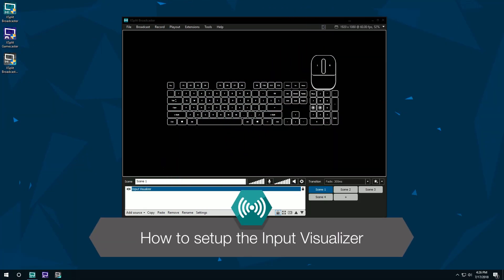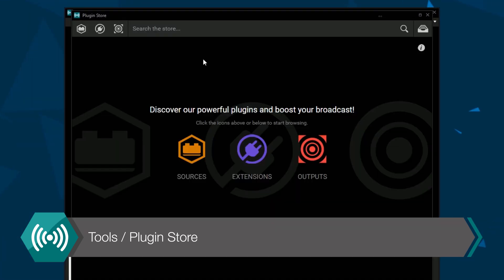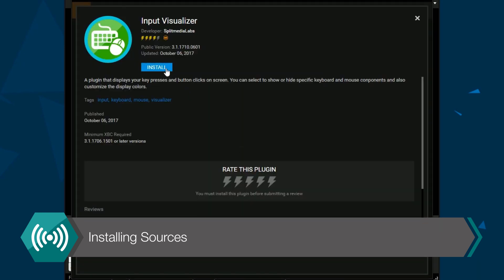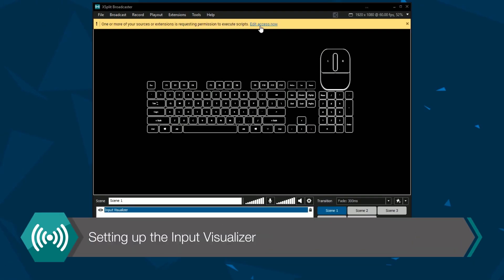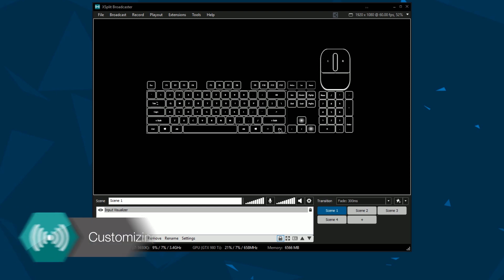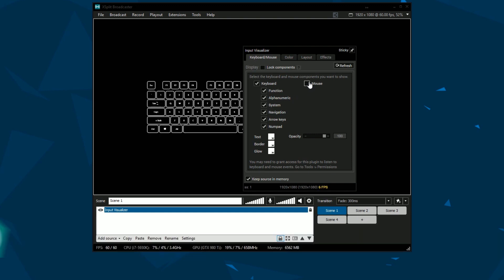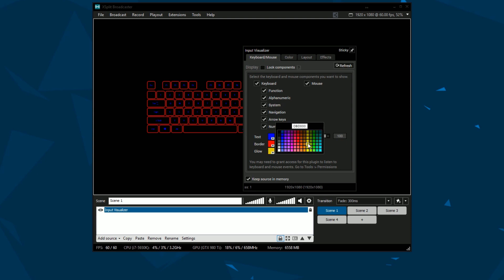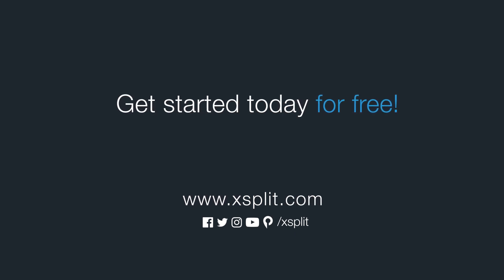XSplit Broadcaster: Input Visualizer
Learn how to setup the input visualizer source to display your keyboard and mouse button presses.